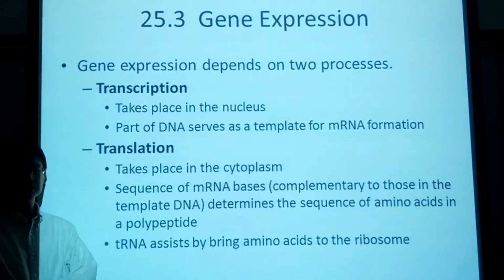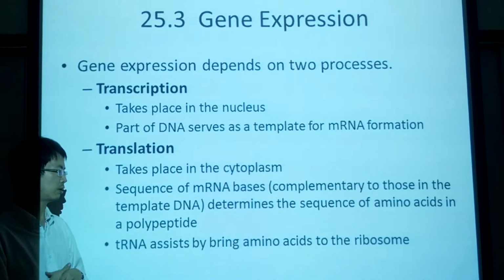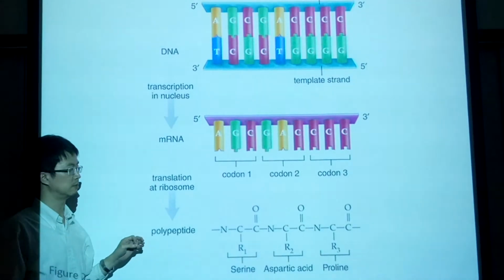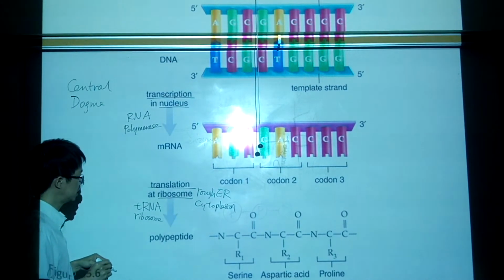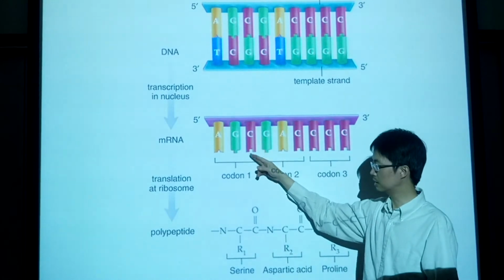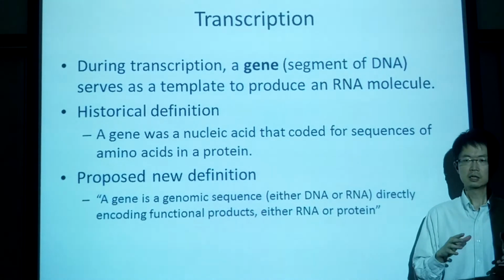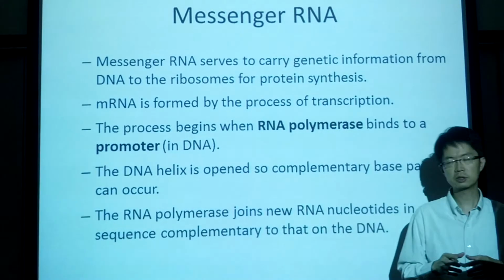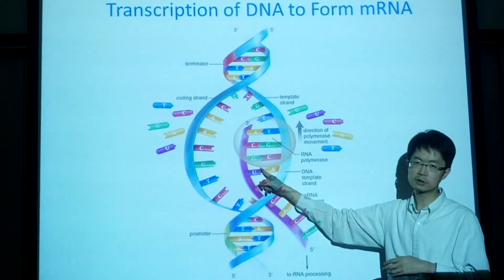DNA structure, replication, and expression 5/7